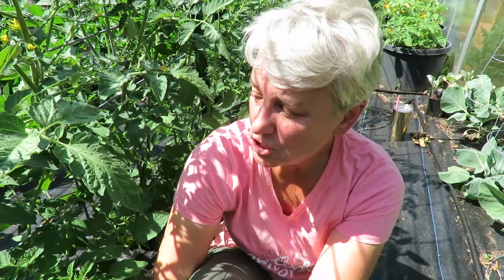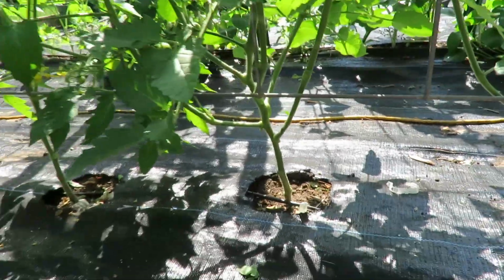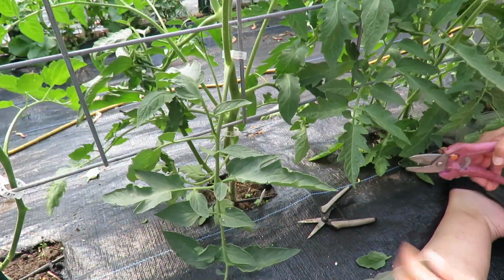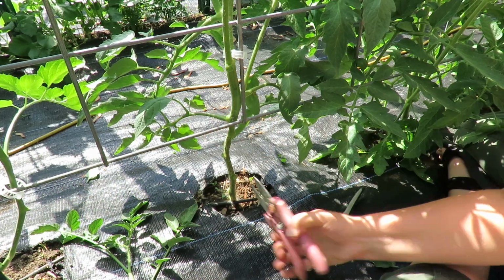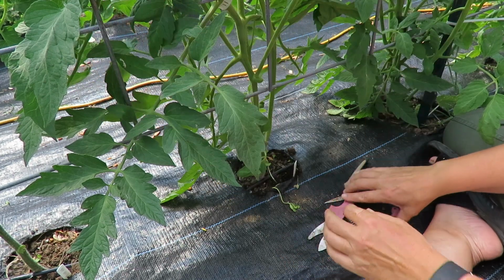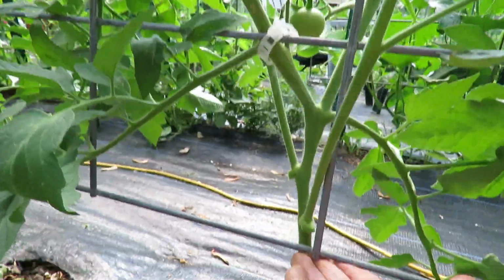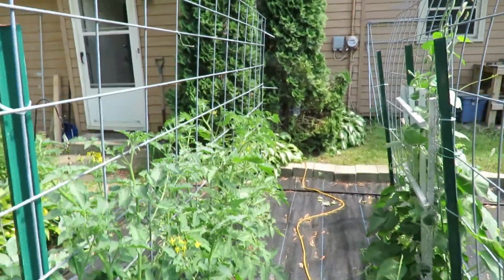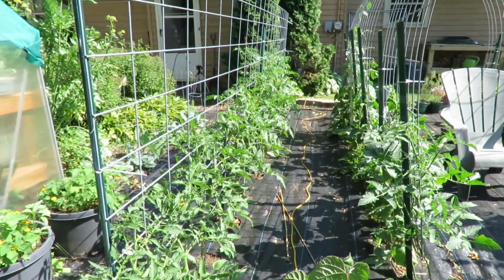Cleaning up the TOMATOES! // How to PRUNE Tomatoes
I don't know about you, but tomatoes have to be one of my favorite things to grow in the garden. Today I show you how I prune my tomatoes to decrease the change of disease.  It's quick! It's easy! And it yields great results!!  Happy gardening!!

Please note, this is a family friendly channel. I keep it happy and positive around here and will block and delete any comment that does not support this environment. Thank you!

*In compliance with FTC guidelines, please assume the following about all links, material on this website/videos: Any/all of the links on site/video are affiliate links of which Sharon Bloss receives product credit or a small commission from sales of certain items, but the price is the same for you. Sharon Bloss is a participant in the Amazon Services LLC Associates Program, an affiliate advertising program designed to provide a means for sites to earn advertising fees by advertising and linking to Amazon.com. Links on this site may include affiliate links to Amazon and its affiliate sites on which the owner of this website will make a referral commission. Thank you for supporting my channel!*

Watering Can
Fiskars Nippers
Landscape Fabric
Garden Staples
Zip Ties
Rose Pots
Taller Tomato Pots
3x3 Transplant Pots